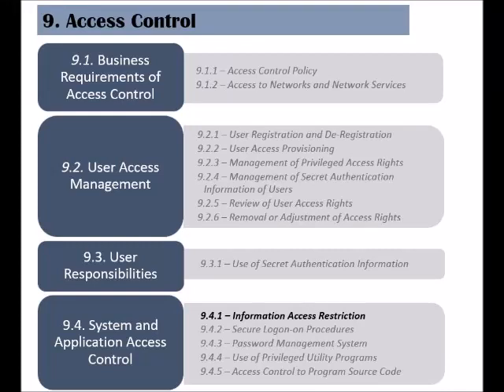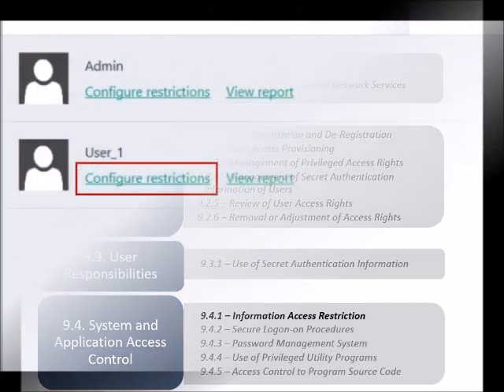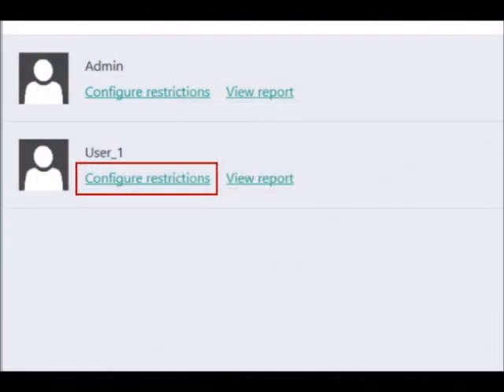ISO 27002 - Control 9.4.1 - Information Access Restriction